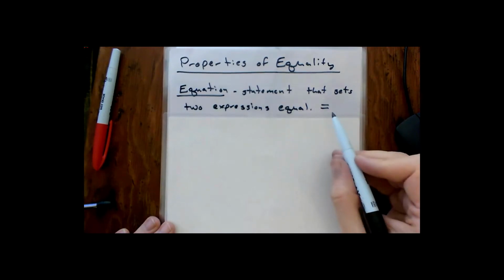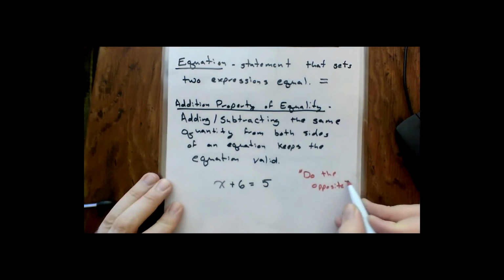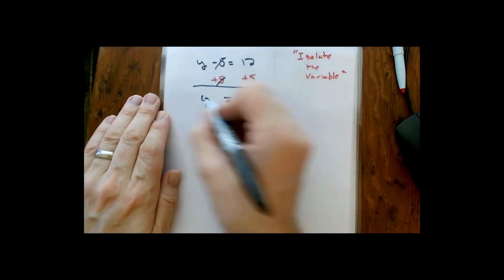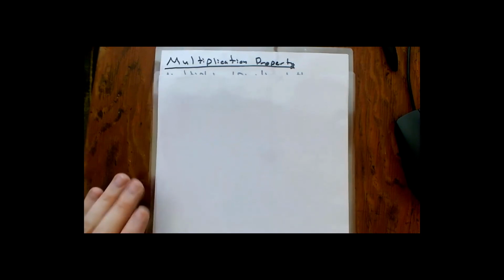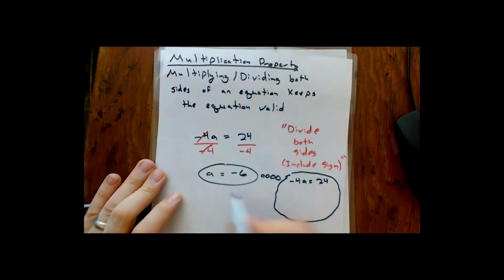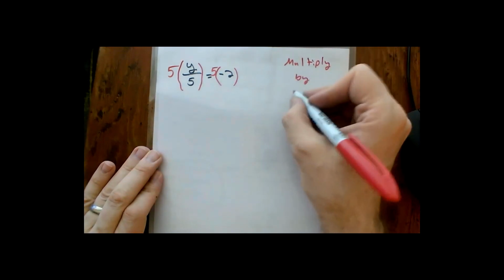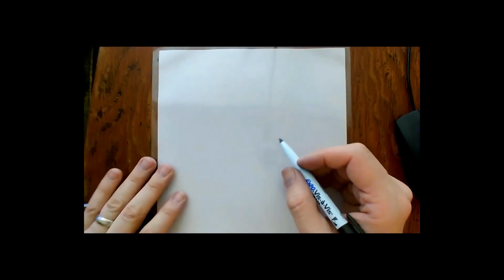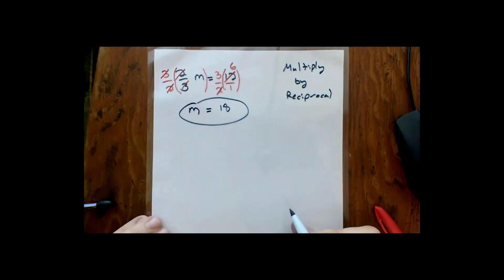Equations- Properties of Equality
Here we discuss the addition/subtraction and multiplication/division properties of equality, and how they relate to solving equations.